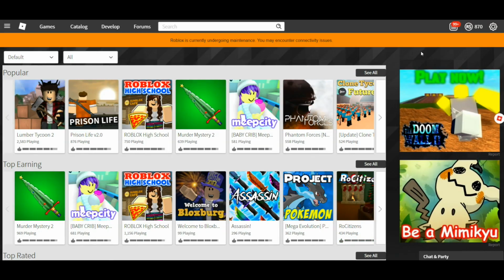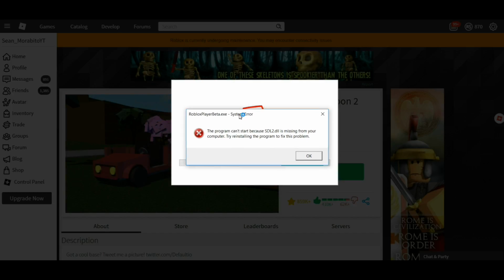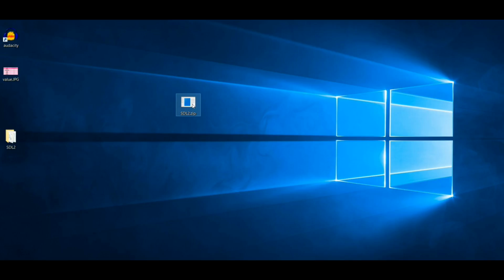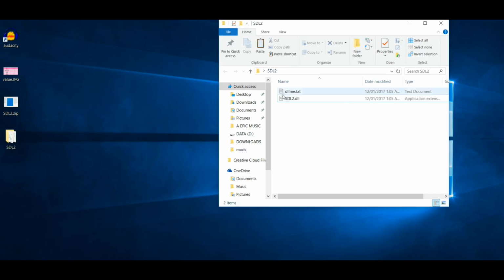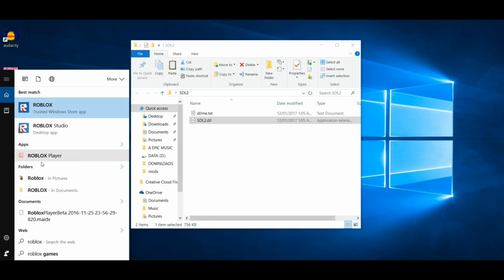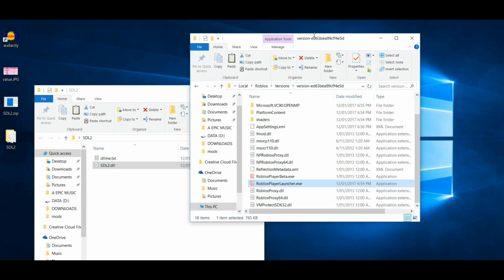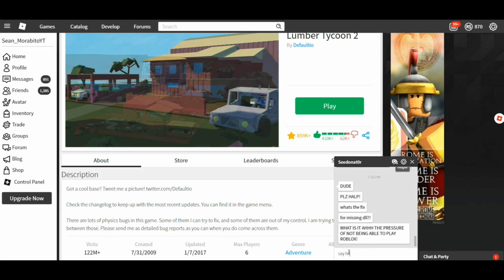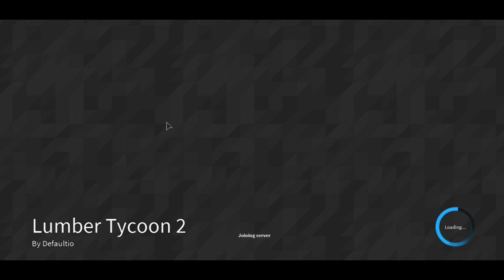Roblox:How To Fix SDL2.dll Is Missing Error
Download this ,unzip it, then put it in your Roblox files.